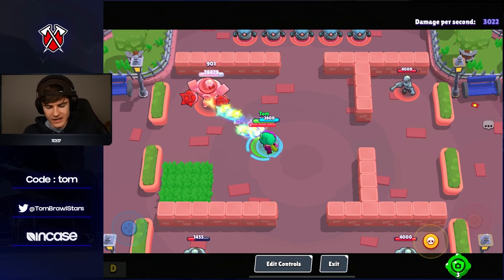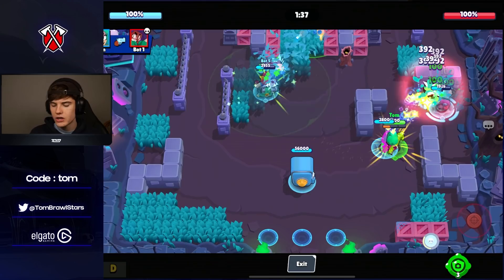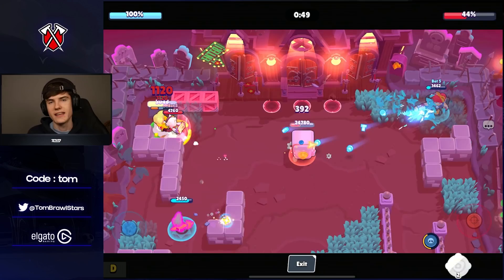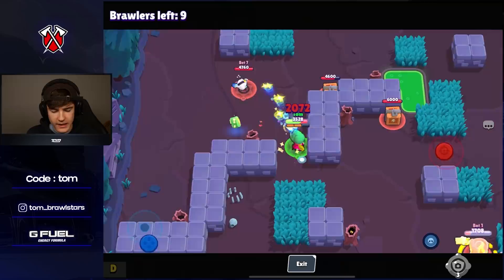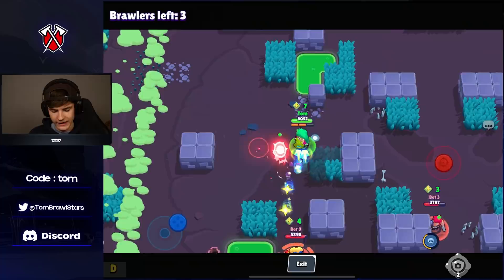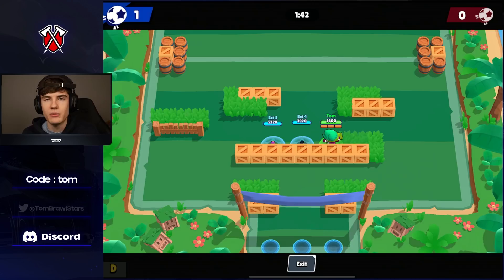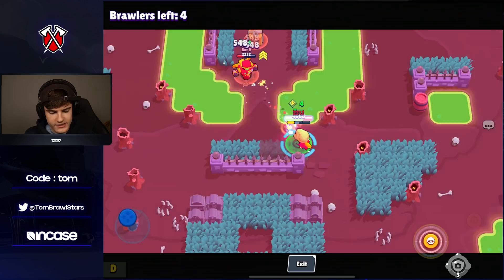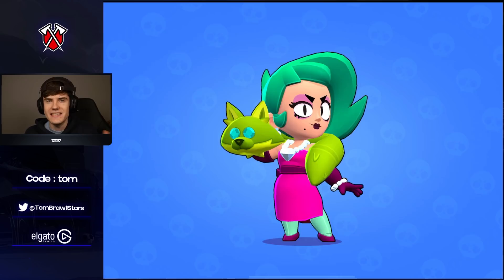LOLA is VERY BROKEN! Best Lola Tips & Tricks